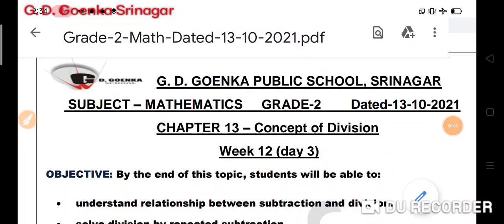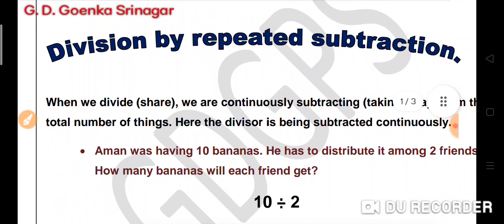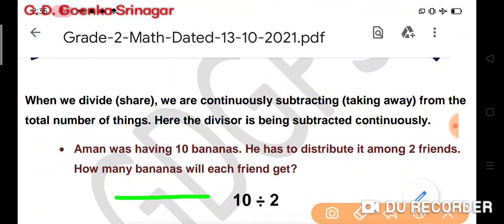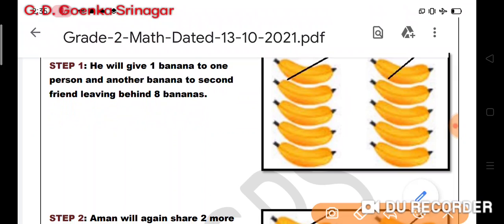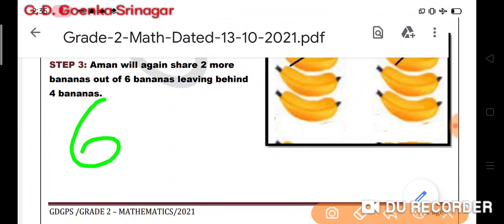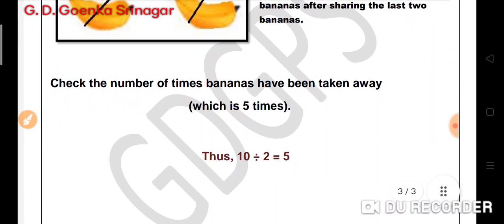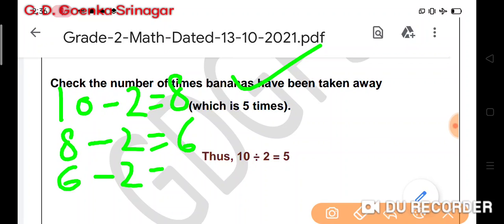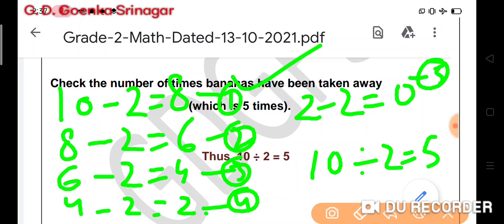Grade 2 Math Dated 13 10 2021